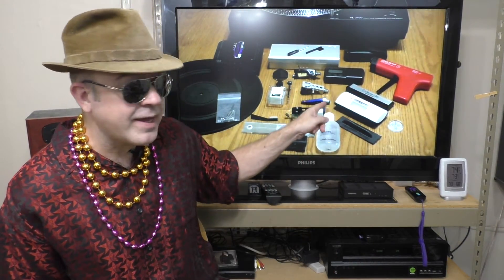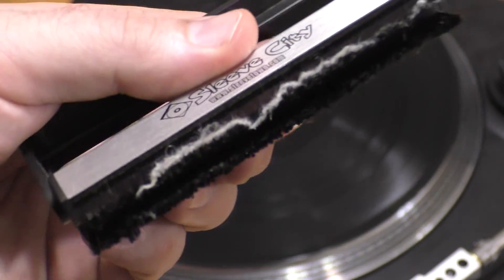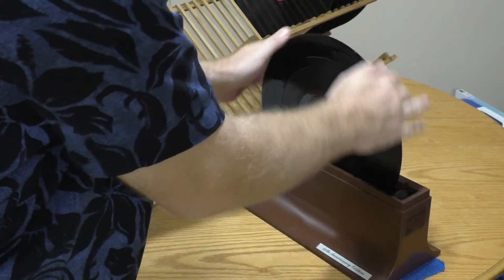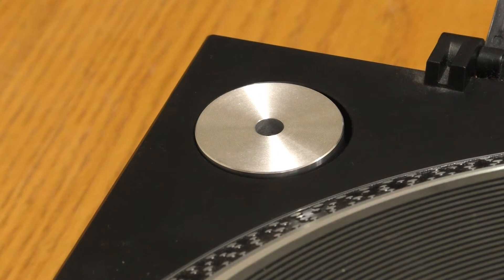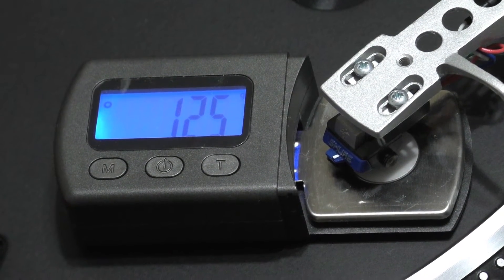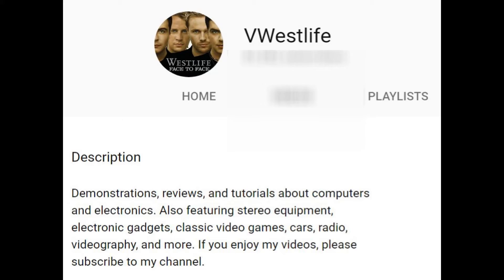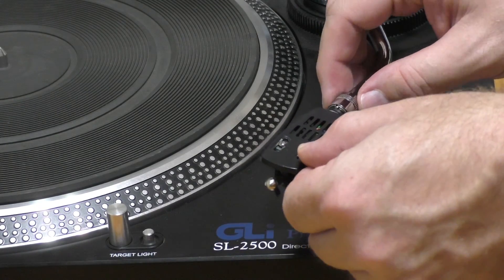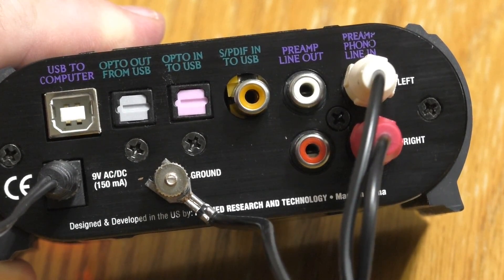Maximize Your Vinyl: 13 Important Turntable Accessories for Record Enthusiasts!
The most important accessory for your record player is a Brush to keep your records free of lint and dust.  An Anti-Static gun loosens dust particles by ionizing the air above the record.  A Spin-Clean Record washer is a basin style wet cleaner that removes both dirt and grease.  A stylus brush or wet clean kit keeps your needle clean. A 45 spacer allows singles to be played on a record player with a small spindle.  There are three varieties of mats that are popular: Felt, Rubber, and Cork.  A bubble level insures that your record player is not tilted.  A tracking force scale is more accurate than the the gauge built onto the counterweight on a tonearm.  A laserdisc can be used to fine tune the anti-skate setting on a turntable.  An overhang gauge can be used to ensure that the stylus tip is in the right position along the tonearm.  A protractor can be used to verify that the stylus is tangent to the record grooves during playback.  Spare headshells allow easy swap of phono cartridges.  A good preamp offers versatility when it comes to outputting a signal from your turntable.

Gear featured in this video include:
GLi Pro SL-2500 Turntable
ARTcessories USB Phono Plus Audiophile Computer Interface V.2
Sleeve City Carbon Fiber Record Brush
Audio Technica AT6012 Cleaning Kit
Milty Zerostat 3 Anti-Static gun
(newer model than mine)
Spin-Clean Record Washer, 40th Anniversary Edition
(yellow model, 50th anniversary model no longer available)
Diskeeper SC-5 Stylus Cleaner Kit
Rubber Mat from Pioneer PL-518
Technics Needle Gauge Adjustment
Mirrored Stylus Alignment Protractor Tool
Black Plastic Dome Adapter
Generic Bubble Level
Headshell from Pioneer PL-518
Audio Technica Headshell

I mentioned a video about the Spin Clean Record Washer during this video.  My full demonstration of this product can be found HERE:

I got the idea of using a Video Laserdisc as a smooth surface for the anti-skate adjustment from YouTuber VWestlife.  His channel is HERE:

00:00 Intro / Open
00:41 Brush
01:56 Zerostat
02:42 Basin Record Cleaner
03:01 Stylus Cleaner
03:21 Turntable Mats
03:49 Spindle Hole Adapter
04:15 Turntable Level
04:30 Tracking Force Gauge
05:32 Anti-skate Adjustment
06:49 Phono Cartridge Alignment
07:57 Removable Headshells
08:25 Phono Preamplifier
09:36 Close

Bitcoin (BTC) contributions are appreciated:
bc1q0ht079p05kep43p725qht6xj3w7q2ukjs37azv